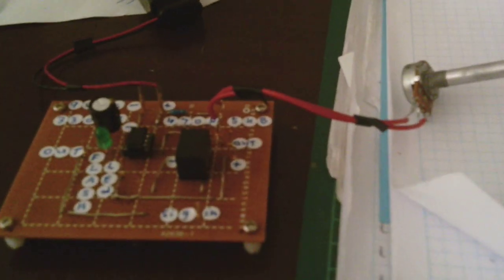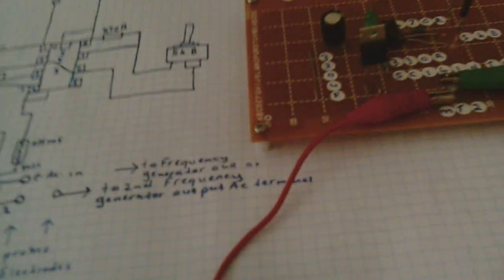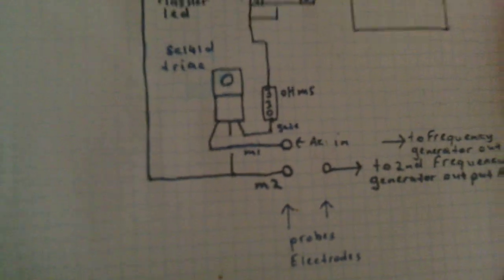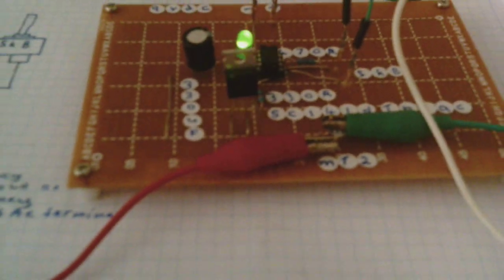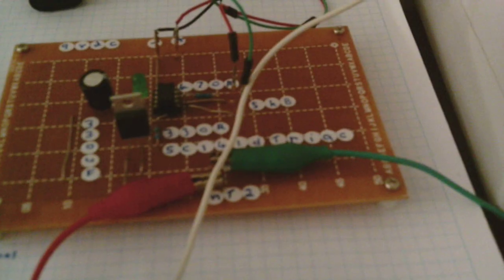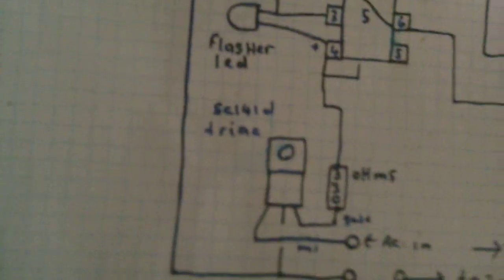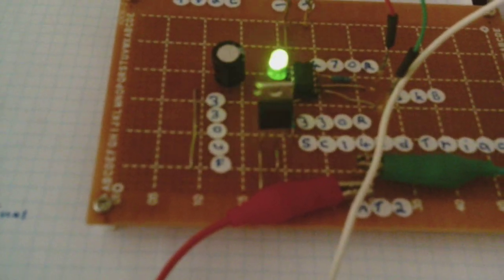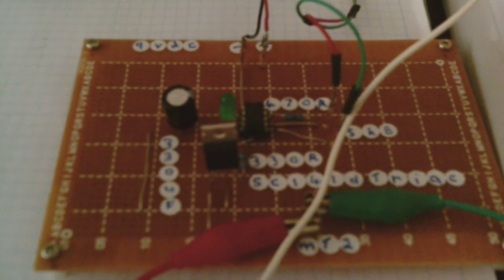new triac version variable speed ac frequency pulser circuit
this modification of the other variable speed frequency pulser circuit  is a triac version and the flasher led spikes  go through the 330 ohms resistor from positive number 4 of the timer enables the gate of the triac to be easily triggered still and it works  and tests ok  and so my ac frequencies from my connected frequency generator allows me to pulse the ac frequency signals from one ac outputs of the frequency generator into main terminal 1 of the triac, and output through main terminal 2 so i use the other output of the frequency generator along with the main terminal 2 output to use as a frequency zapper, and i can adjust the speeds through the variable potentiometer so even when the flasher led flashes a small pulse followed by a larger pulse or voltage spike can be felt and even with the circuit turned up and the led stops flashing the gate is still working and feeding out faster pulses from my frequency generator